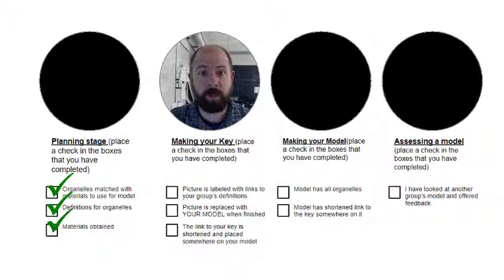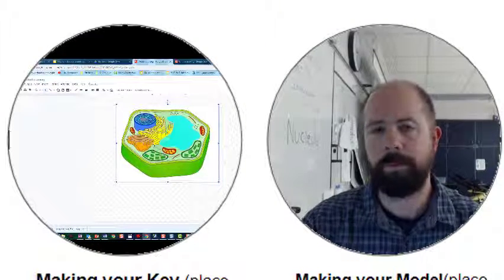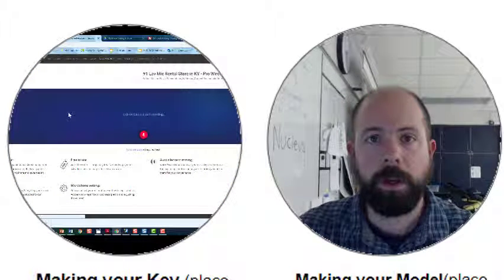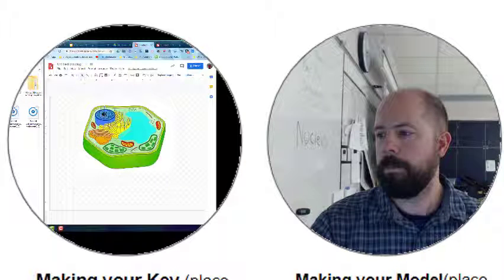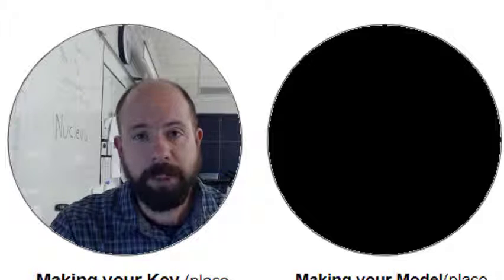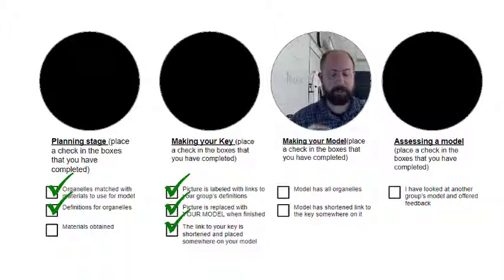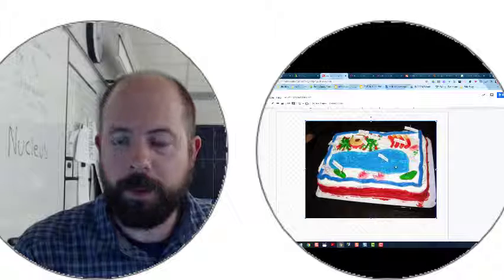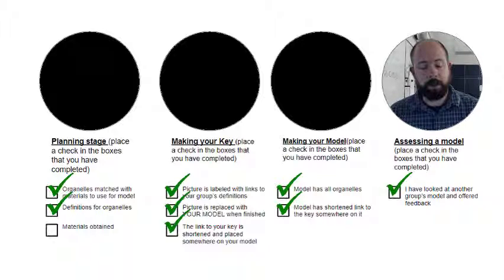CELLS ROADMAP VIDEO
Just something for our interactive cell project